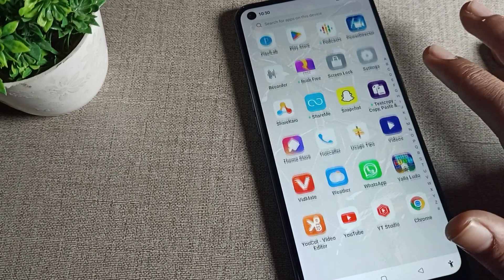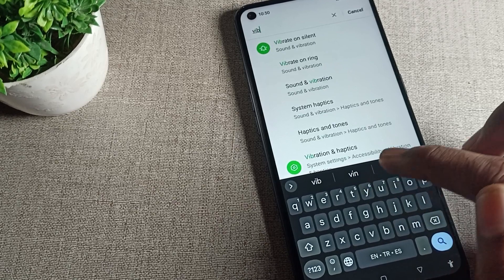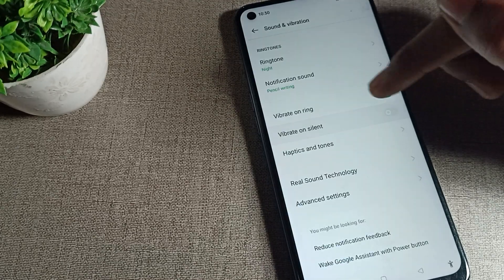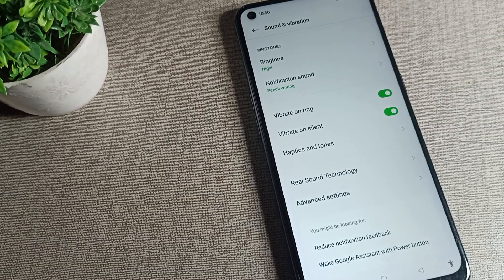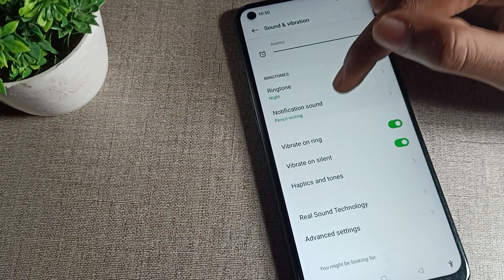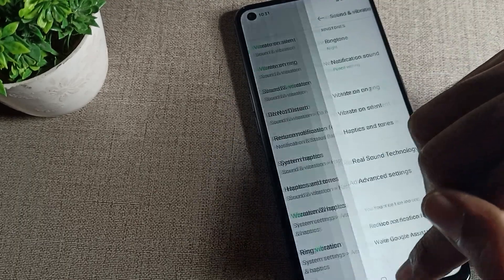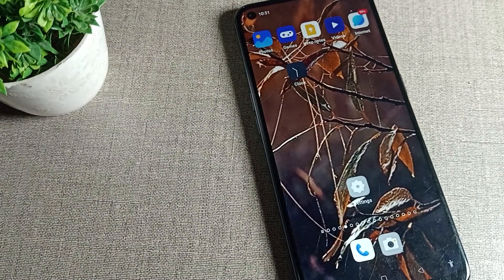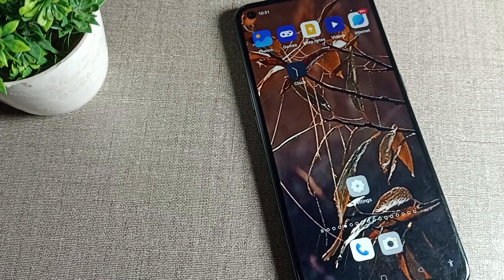oppo A96 vibrate on silent, how to on and off vibrate on silent